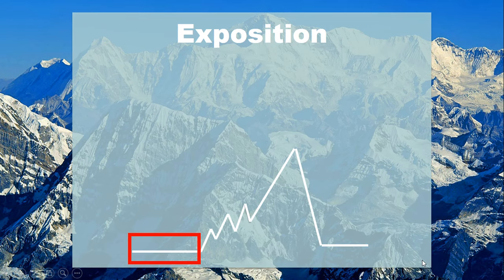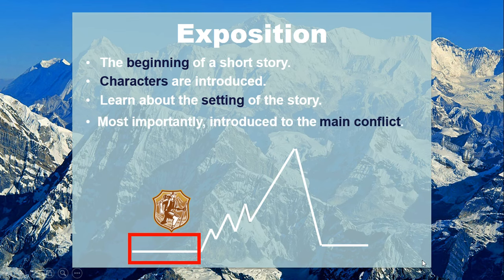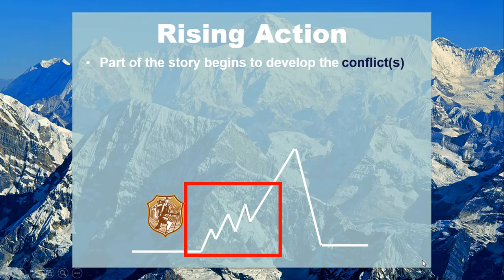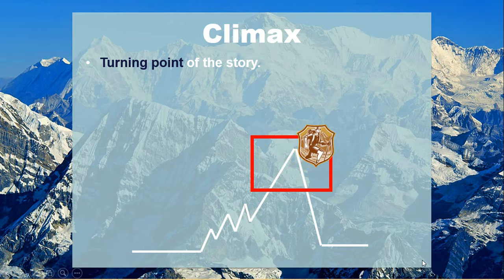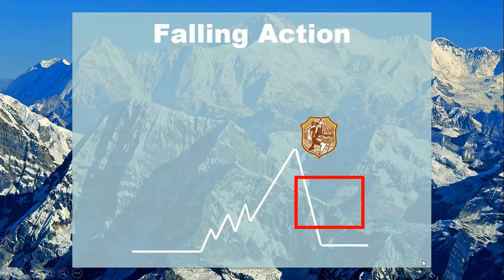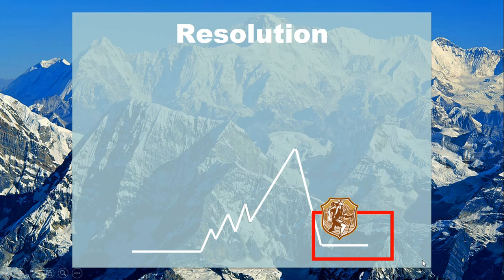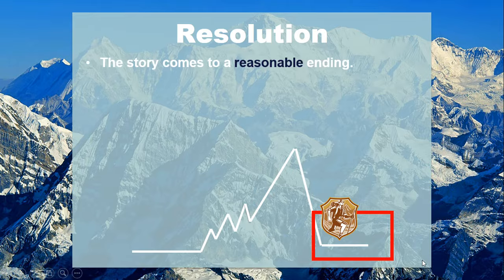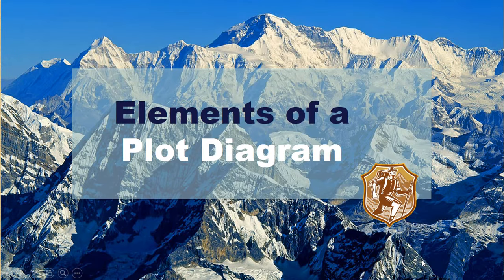Elements of a Plot Diagram